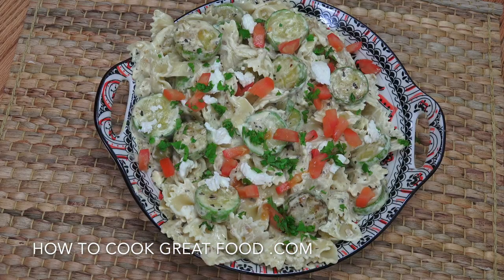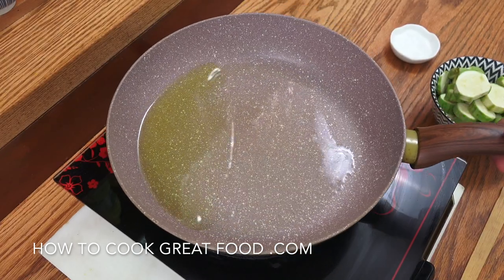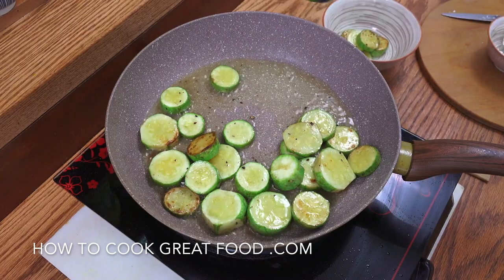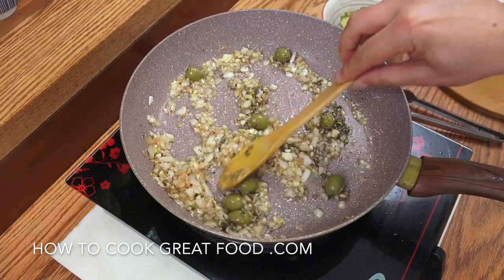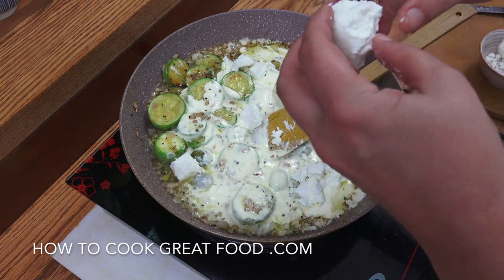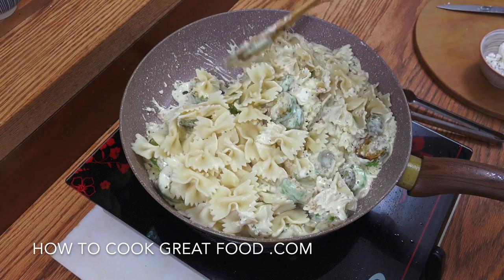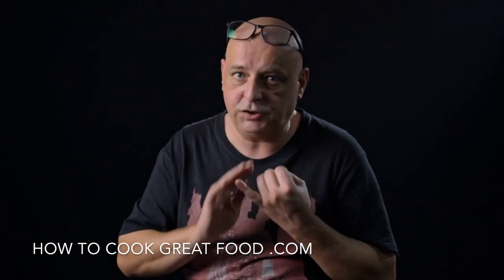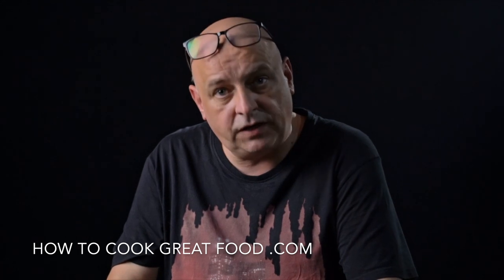Goats Cheese Zucchini Cream Pasta - Recipes with Goats Cheese - Youtube